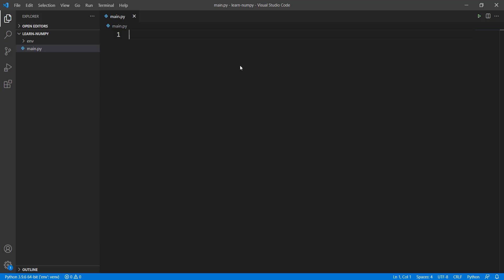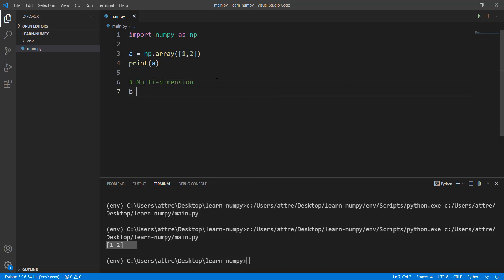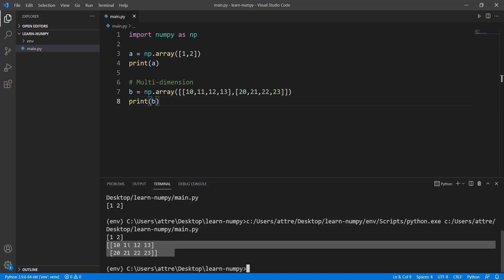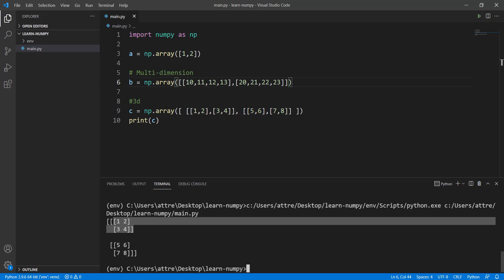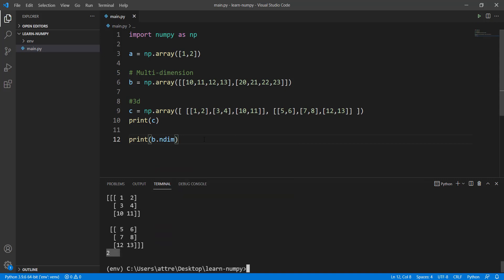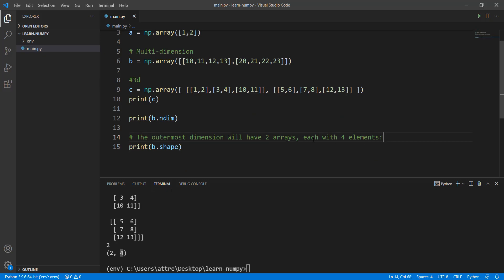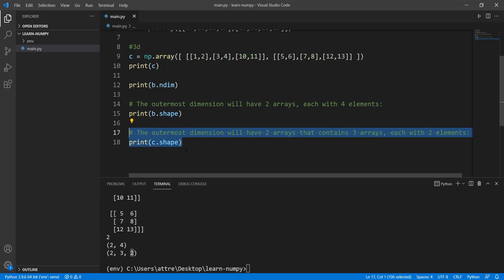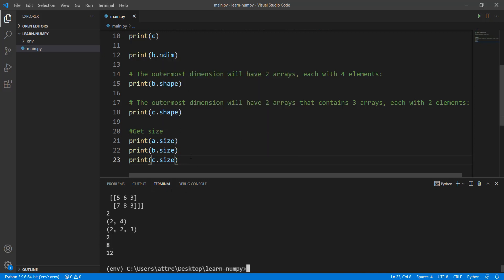Python Numpy Tutorial - 2 - Basics of NumPy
In this video, we will learn to create multi-dimensional arrays and how to find their dimensions, shapes and sizes.